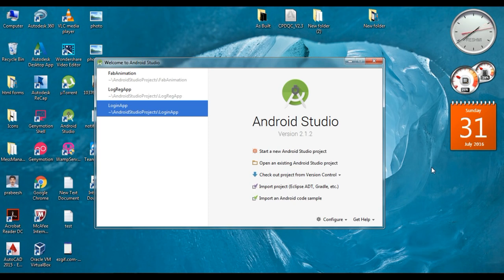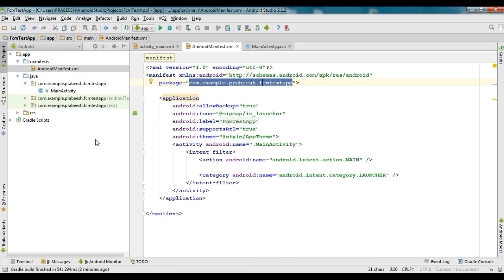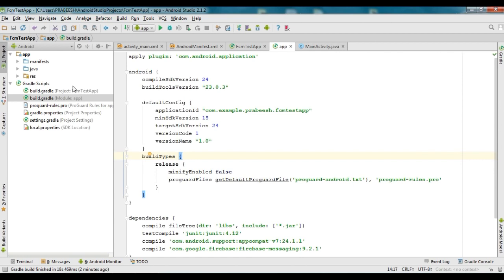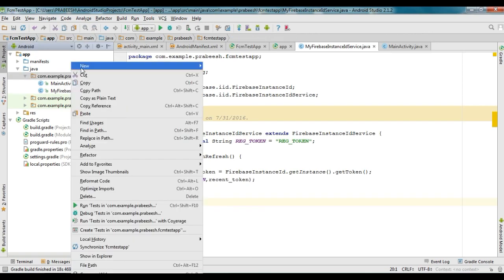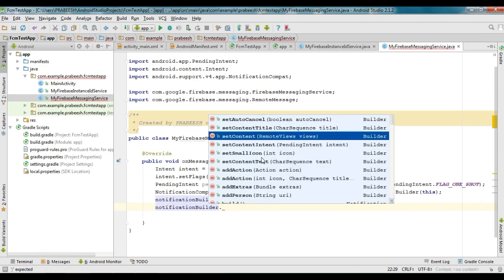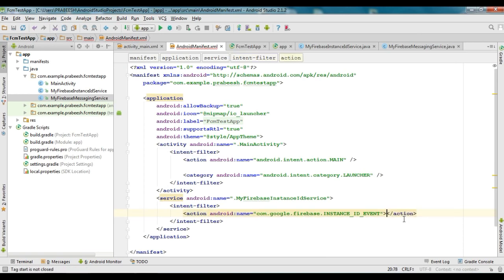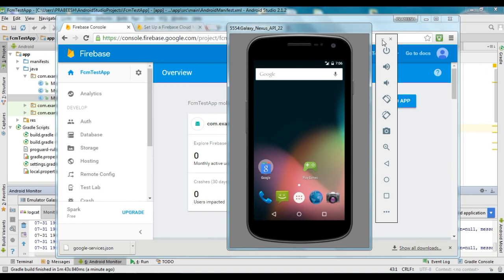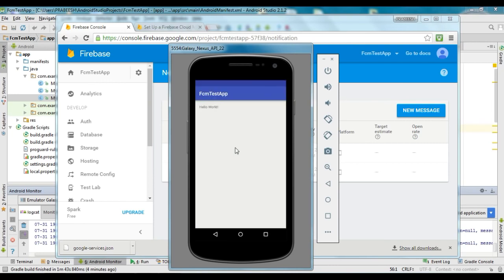Android Push Notification using Firebase Console YouTube